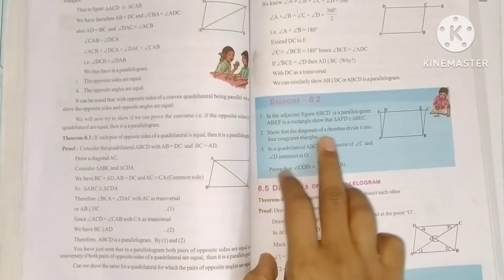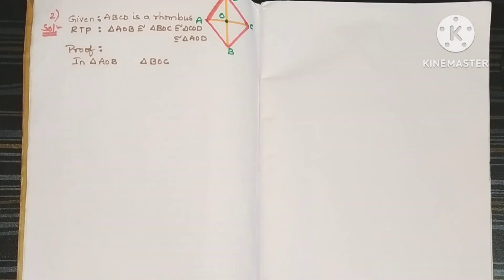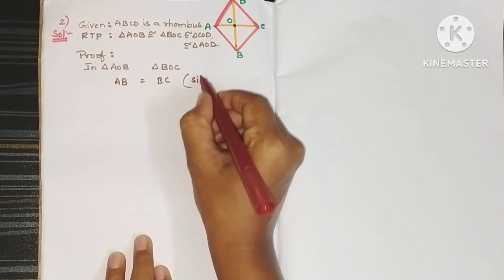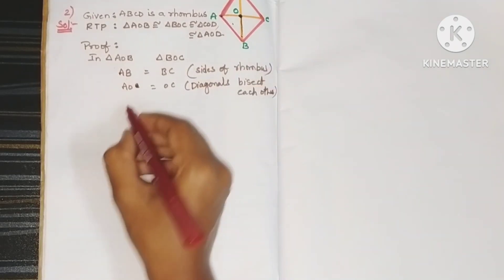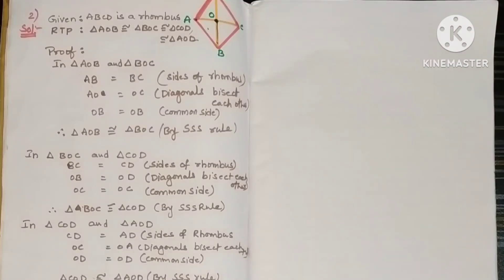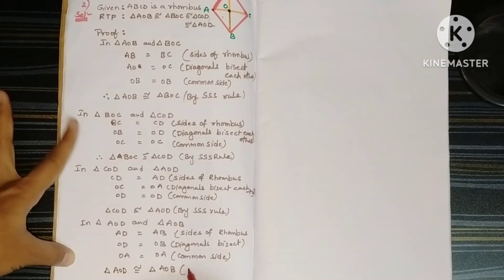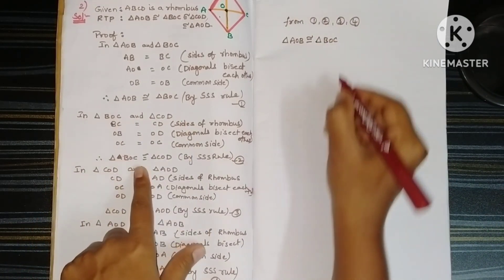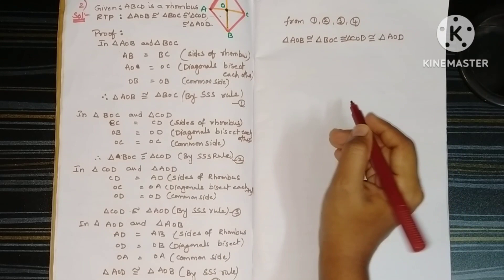Quadrilaterals class 9 Exercise 8.2| 9 th class Quadrilaterals| Quadrilaterals 9th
1.In the given figure ABCD is a parallelogram. ABEF is a rectangle. Show that ΔAFD ≅ ΔBEC

2.Show that the diagonals of a rhombus divide it into four congruent triangles.

3.In a quadrilateral ABCD, the bisector of ∠C and ∠D intersect at O. Prove that ∠COD = 1/2 (∠A + ∠B) .
(OR)
In a quadrilateral ABCD, the bisectors of ∠A and ∠B are intersects at ‘O’ then prove that ∠AOB = 1/2 (∠C + ∠D)